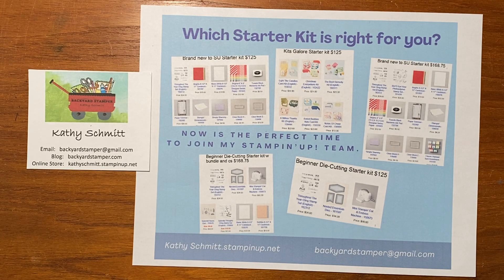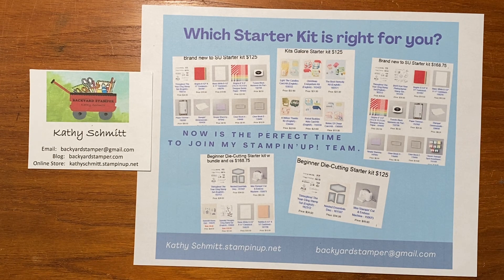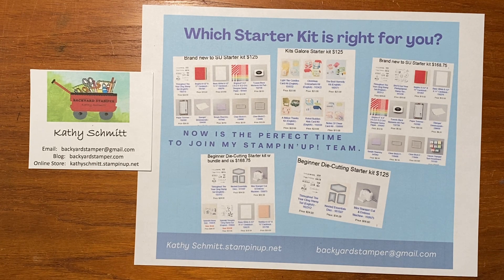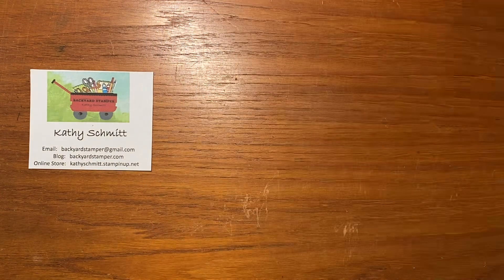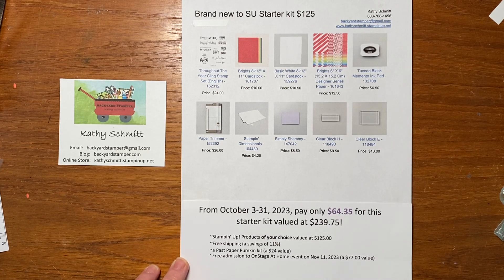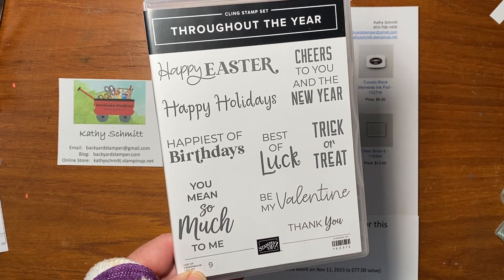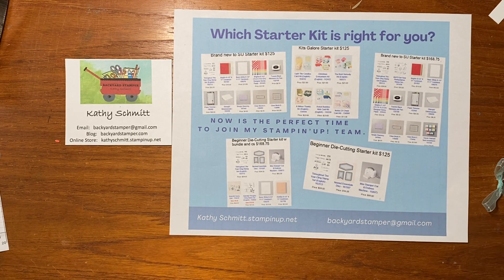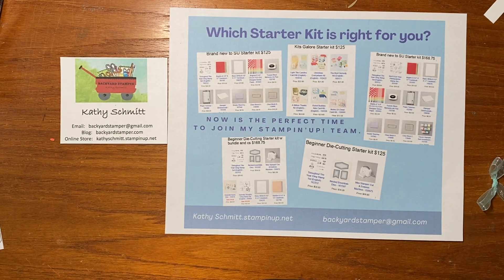Which Starter Kit is right for you? Hear about an amazing joining special from Stampin’Up!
Thank you of joining me today. I hope you will take advantage of this amazing opportunity to join my team.

From October 3-31, 2023, sign up to join as a demonstrator (or discount shopper) and you'll be able to choose between 2 options for your starter kit:

Option 2: Get 35% MORE product with your Starter Kit (spend $99 and get $168.75 worth of product)

But wait, it gets better!

Sign up for a Starter Kit during this offer and you will also be automatically registered for our virtual OnStage@Home event on November 11, 2023, completely FREE of charge ($77 value; includes access to the event via the online events portal only).

This is the most amazing joining special that I have ever seen offered by Stampin' Up! and I would love to have you join my team.

I am happy to answer any questions you may have.

Kathy Schmitt
Backyard Stamper

Here are some sample starter kits. Remember, you can choose your own products for your kit!!

New to SU Starter kit $64.35 (valued at $125.00)
Brights 6" X 6" (15.2 X 15.2 Cm) Designer Series Paper [161643] - Price: $12.50

New to SU Starter Kit $99 (valued at $168.75)

Beginner Die-Cutting Starter kit with Bundle and cardstock $99 (valued at $168.75)